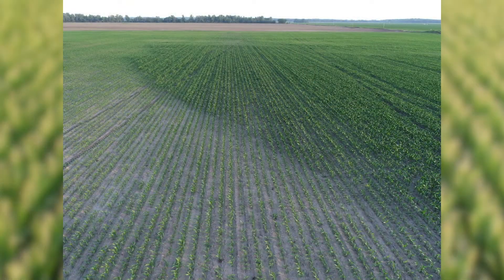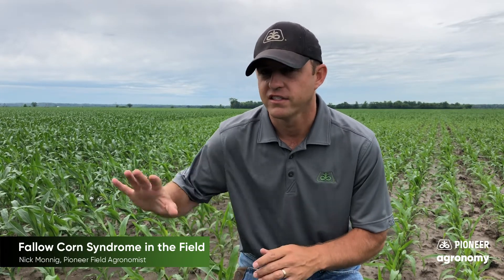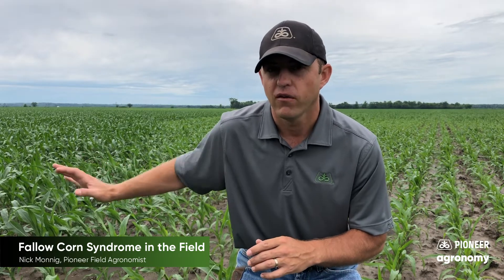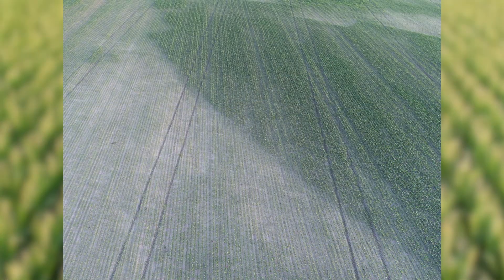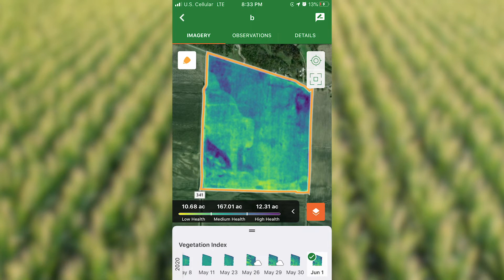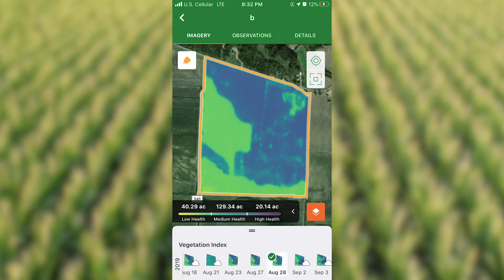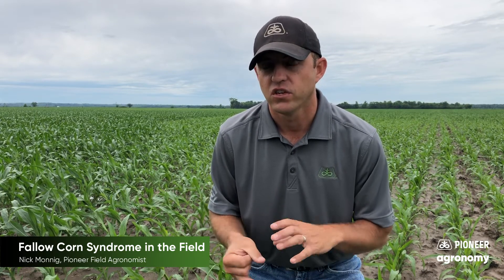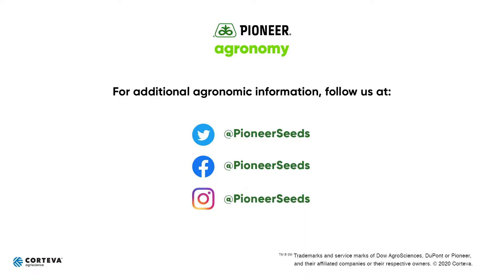Fallow Corn Syndrome: What is Fallow Corn Syndrome and How To Prevent It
In this video, Pioneer Field Agronomist Nick Monnig shows you what fallow corn syndrome is and what you can do to manage it. Fallow corn syndrome can occur when there is a lack of microbes to help the plant uptake phosphorus, usually as a result of having not had plants in the field the year before. Nick shows a real life example of a field that was flooded out in 2019, and parts of the field had nothing planted in it, and this year there is a portion of the field with stunted, fallow corn, which also shows up on the satellite imagery. Nick also recommends making sure if you are in a prevent plant situation to do everything you can to get a cover crop in the ground, to prevent this type of issue from happening.